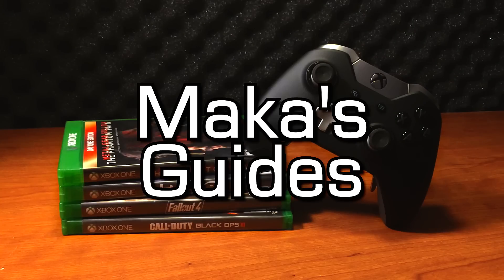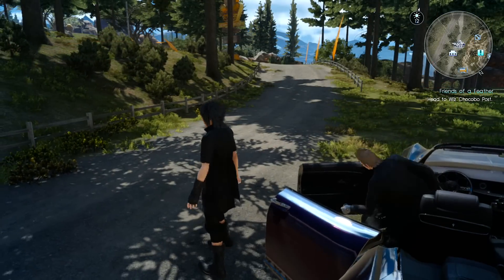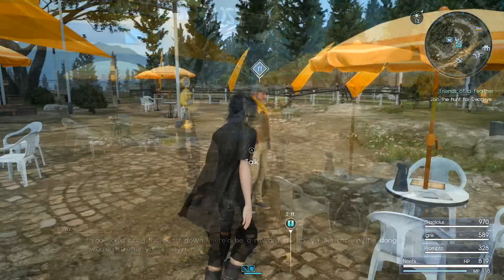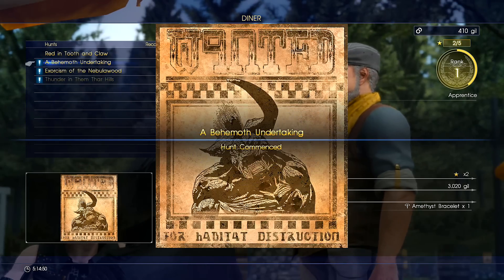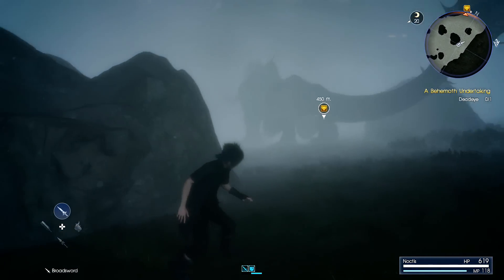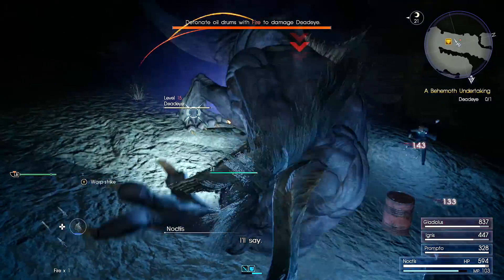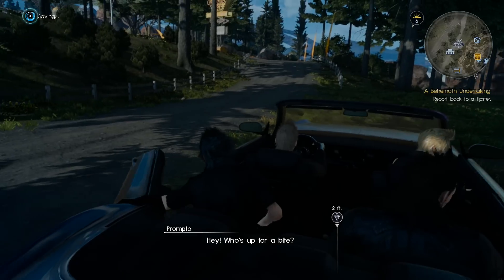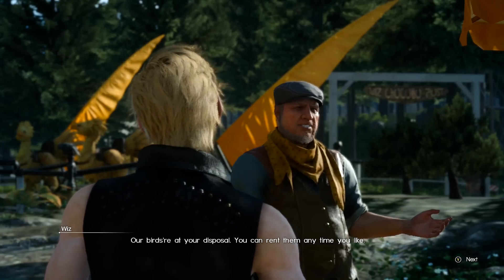Final Fantasy 15 - Ride a Chocobo - Chocobo Jockey Achievement/Trophy Guide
Any time after finishing Chapter 2, complete the "Friends of a Feather" Side quest by going to the chocobo farm, talking to the trainer, complete the "A Behemoth Undertaking" hunt from him, and return to complete the quest line. At this point, rent a chocobo from the yellow bird stands to unlock the achievement or trophy.

Additional Credits: Carlseh, MclovinLegend, CultGamerAlliance, Camran Riaz & Coolerhash.